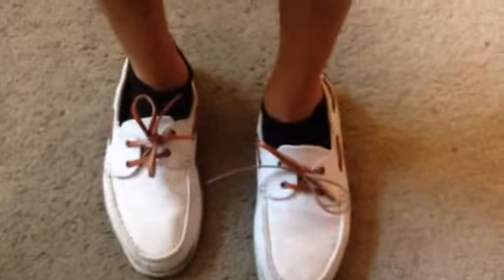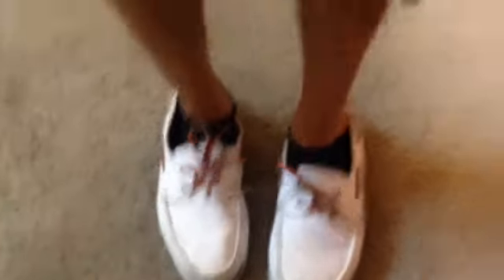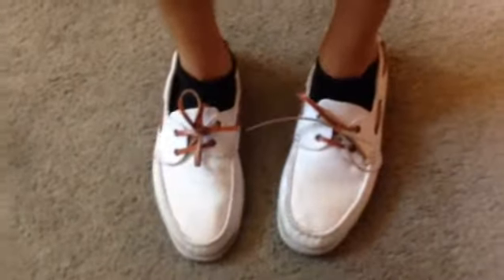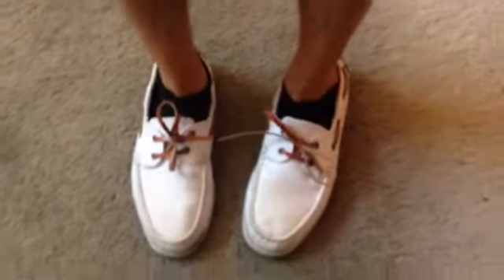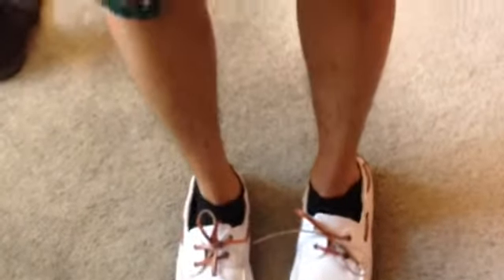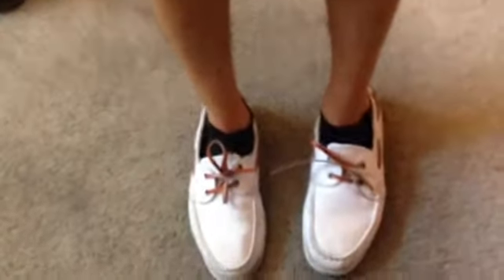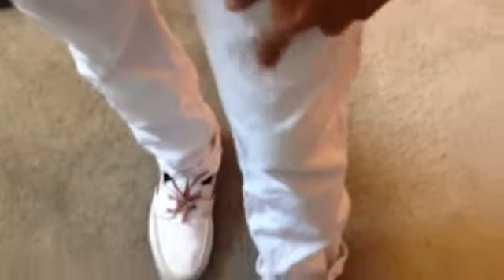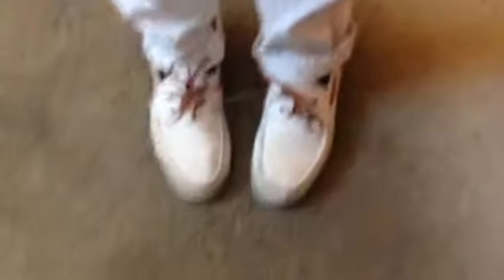Favorite Thrifted Summer Outfits !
A Very Inexpensive Way To Mix & Match Thrifted  Pieces With Items You Already Have In Your Wardrobe (: